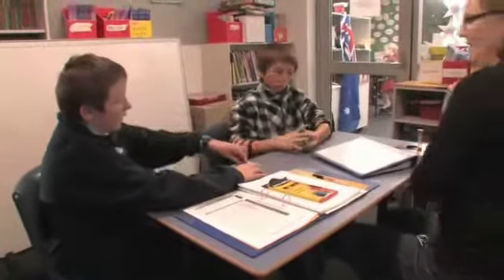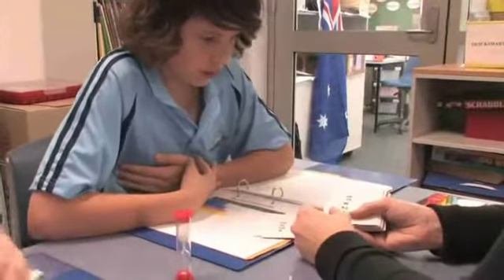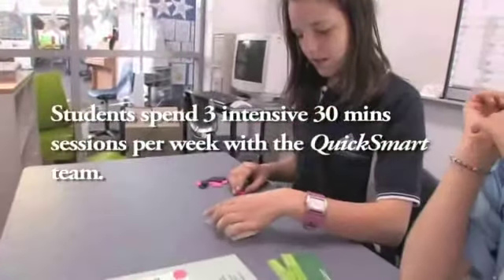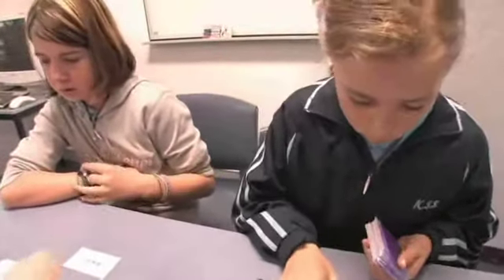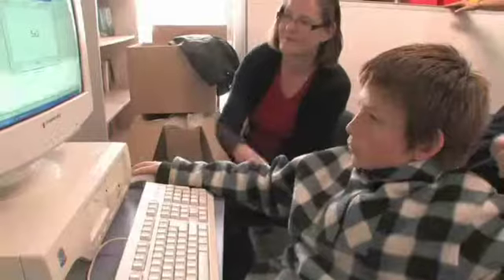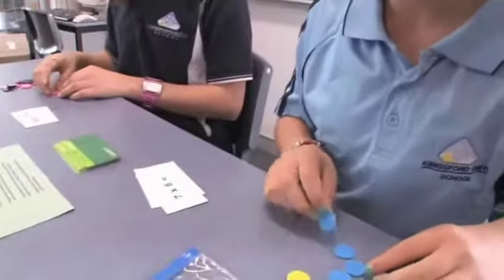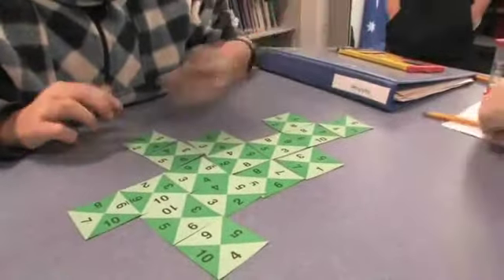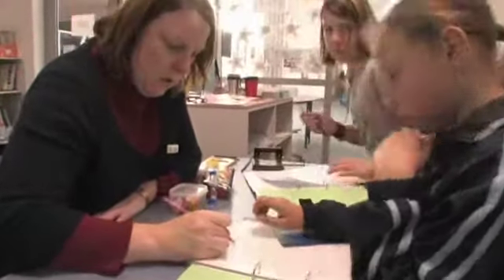Quicksmart promo video